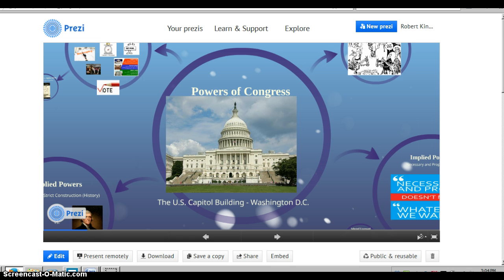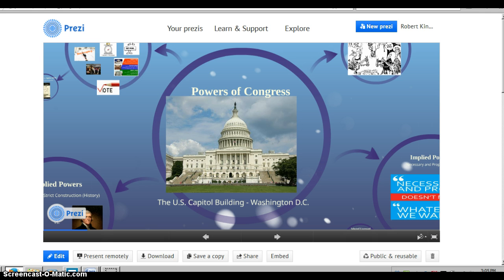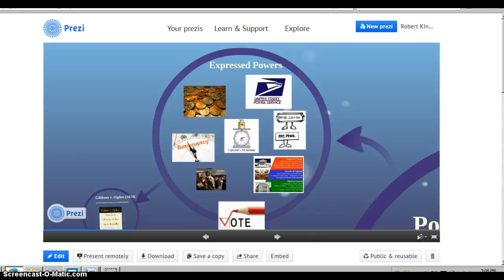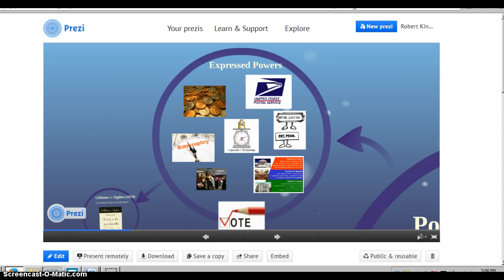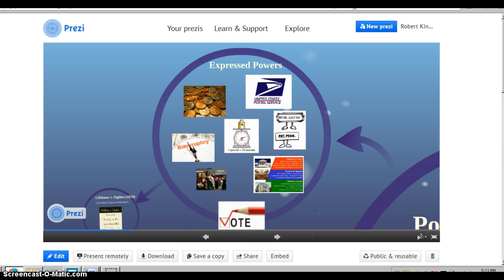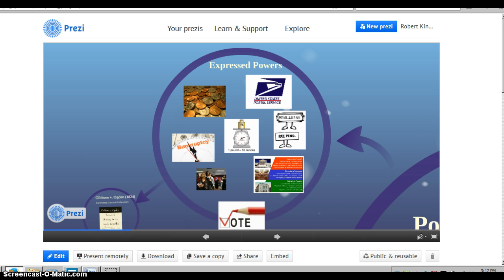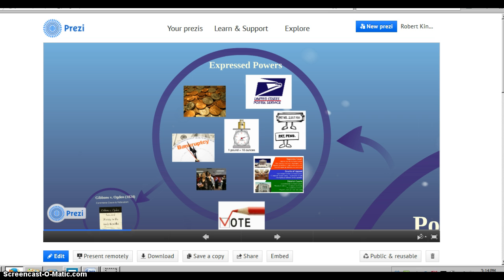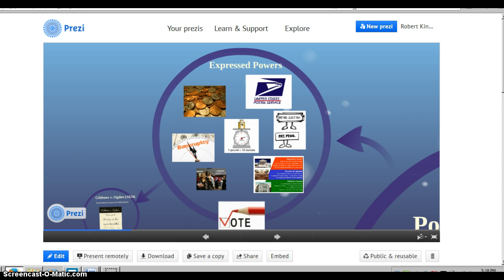Chapter 5 Section 2 Video Lecture # 1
Fisrt Video Lecture on Powers of Congress